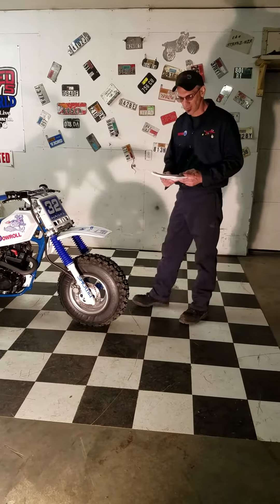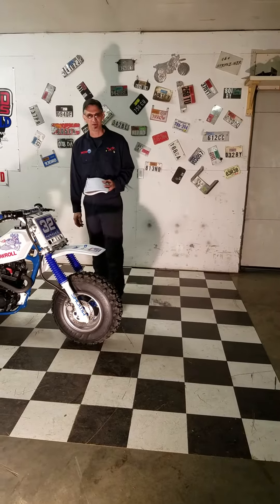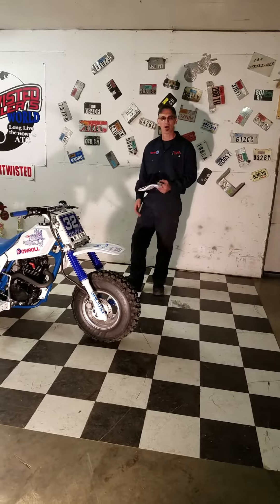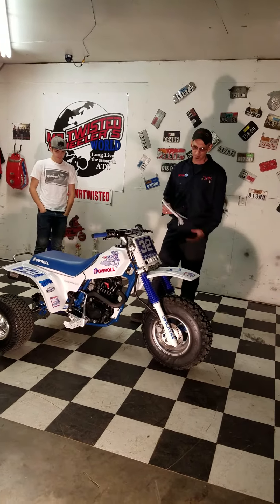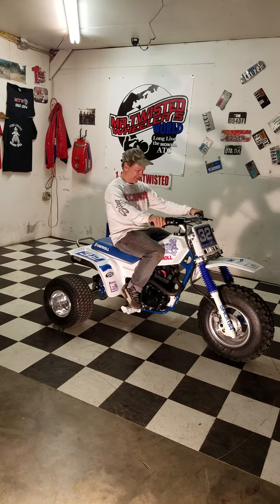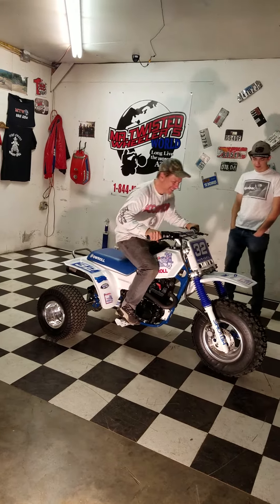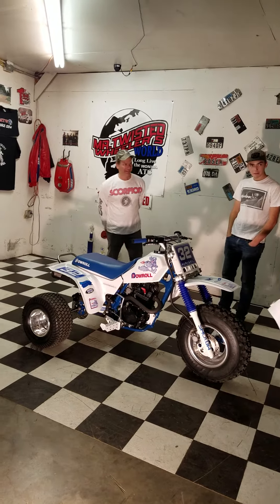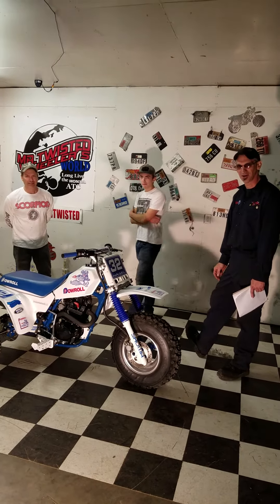Powroll tribute trike part 2 . Enjoy triker freaks.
Part 2 of video. Part 1 is in the play list